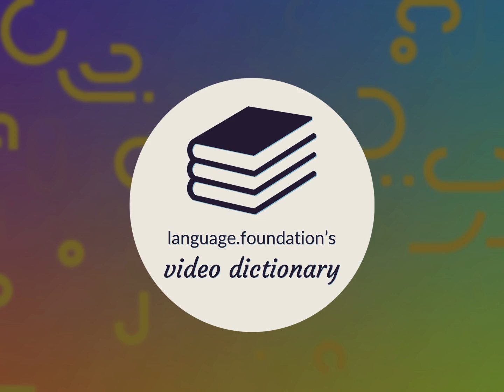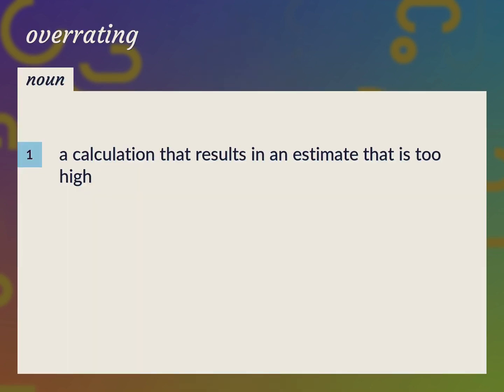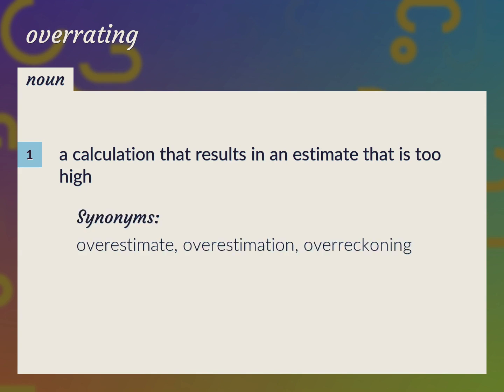Overrating | meaning of Overrating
What is OVERRATING meaning?